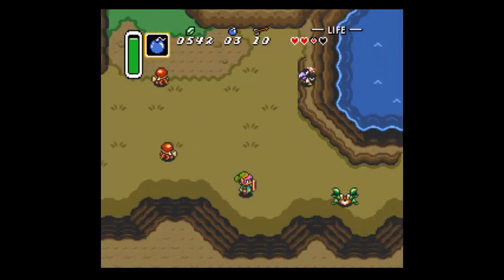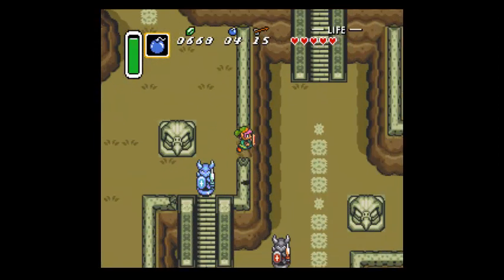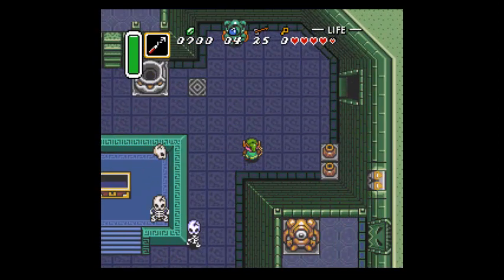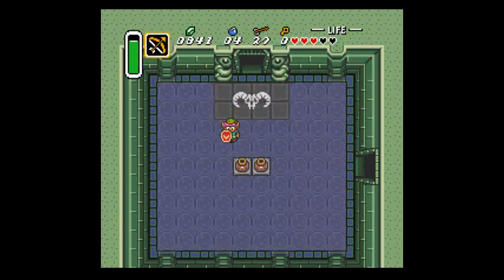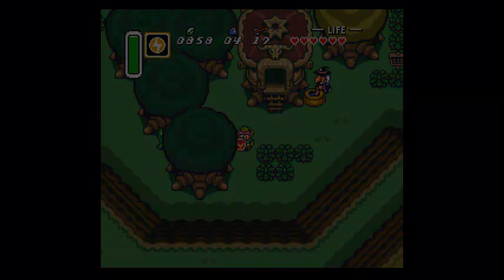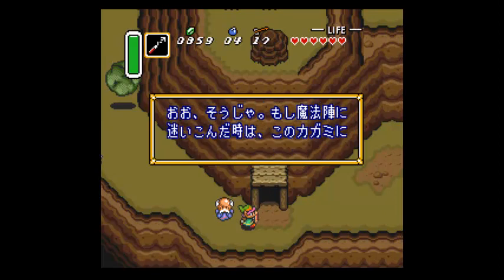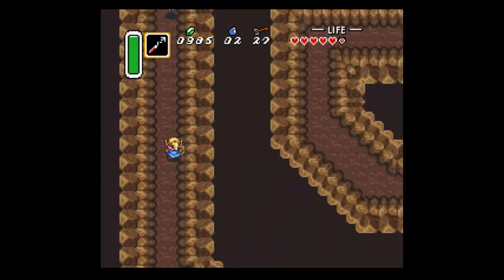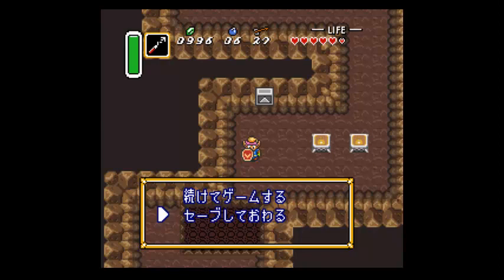Zelda: Random Past 2 - Hookshot Hype!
In this episode, I cover the Ice Rod cave, the Eastern Palace, and Death Mountain in the light world. I also deliver the Mushroom. Our haul was pretty good!